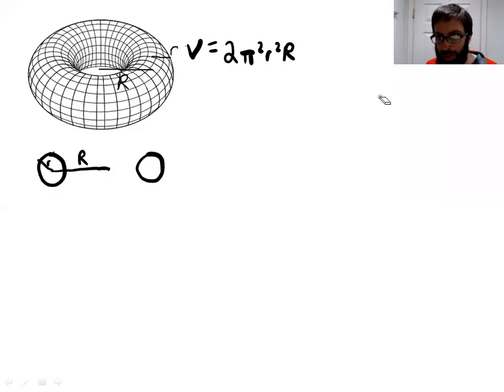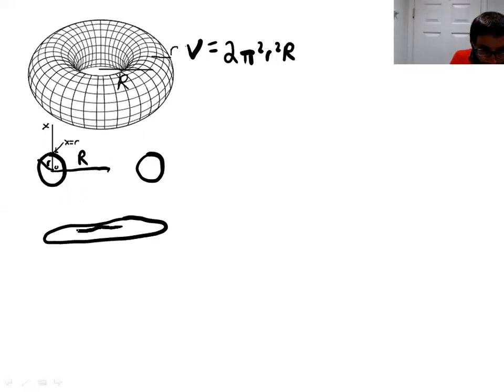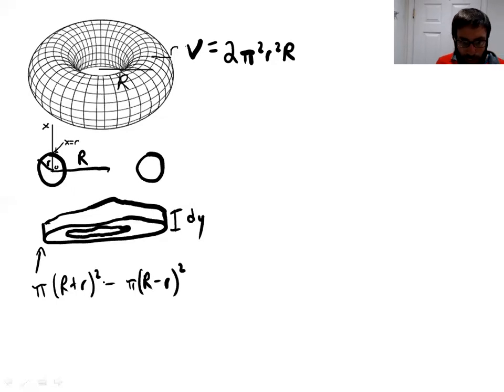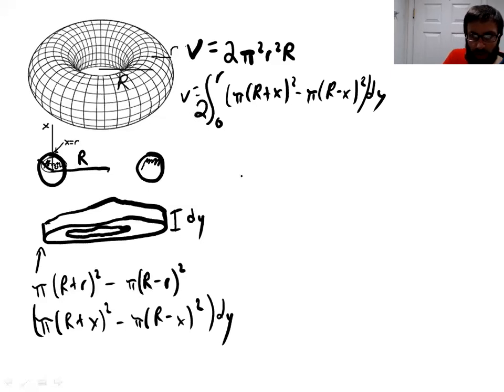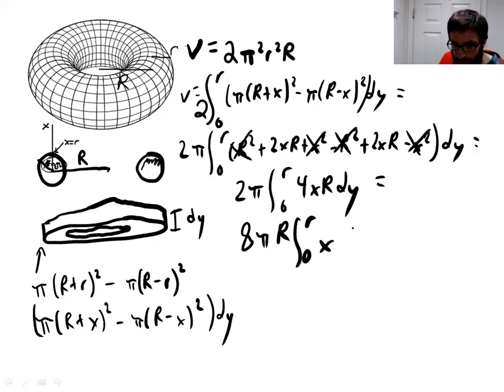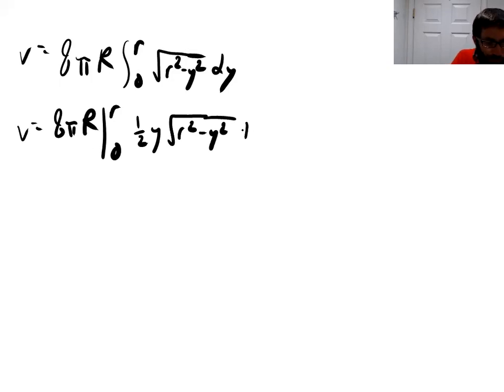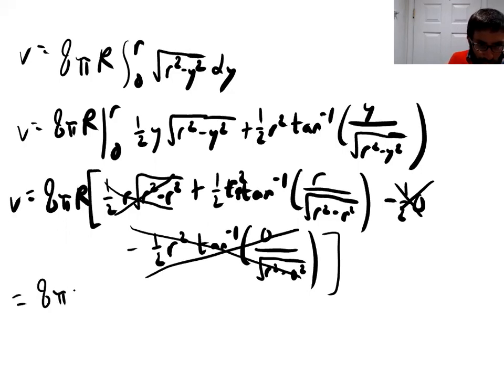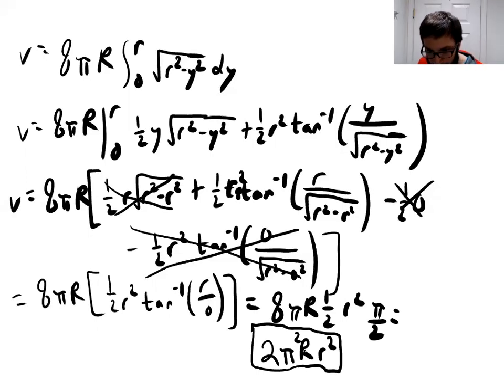Volume of a Torus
How to use integral calculus to compute the volume of a torus.